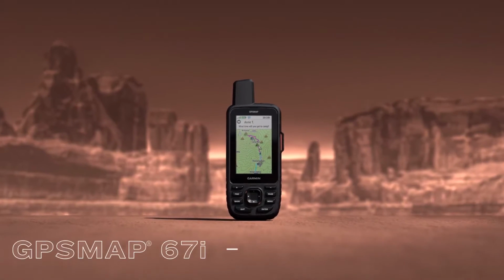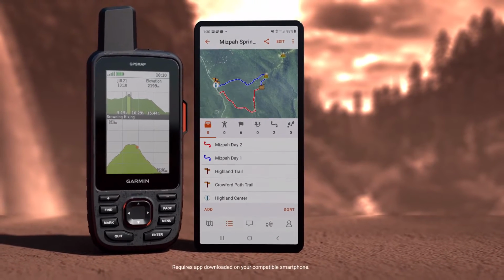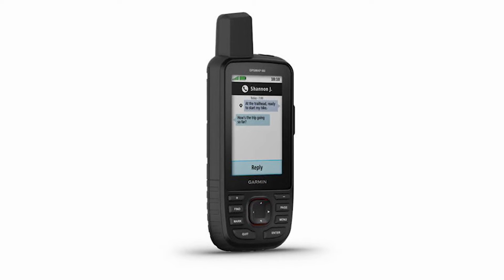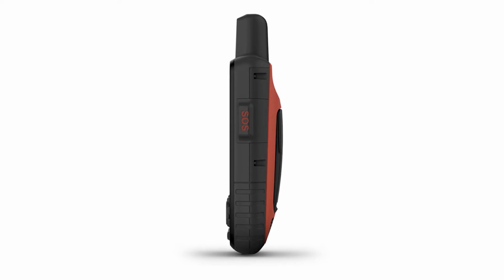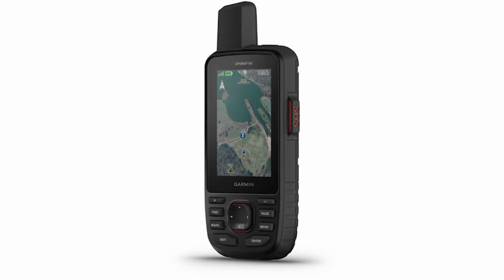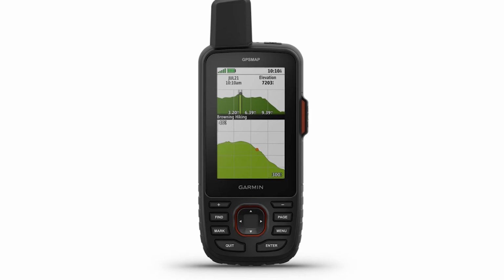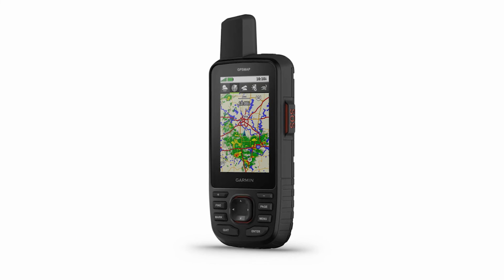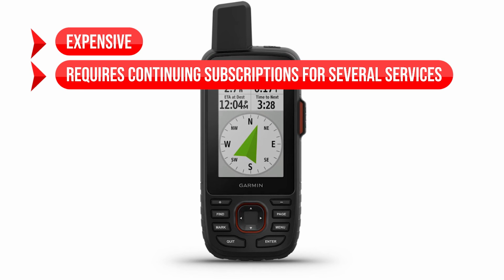Is This The Best New Handheld GPS? Garmin GPSMAP 67i Honest Review!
Check Garmin GPSMAP 67i on Amazon (PAID LINKS)

Not sure if the Garmin GPSMAP 67i is the right handheld GPS for you?
In this video, we review the Garmin GPSMAP 67i and discuss all its key features with all the Pros and Cons to see why this is one of the best handheld GPS devices.

If you want to see how Garmin GPSMAP 67i compares to other handheld GPS devices check another video where we review the top 5 best handheld GPS:

Wholly Outdoor is a participant in the Amazon Services LLC Associates Program, an affiliate advertising program designed to provide a means for sites to earn advertising fees by advertising and linking to Amazon.com . If you click any of the above links and buy a product on Amazon we might get a commission.